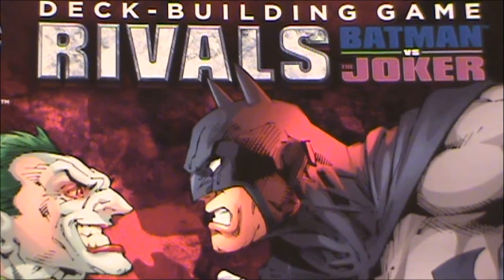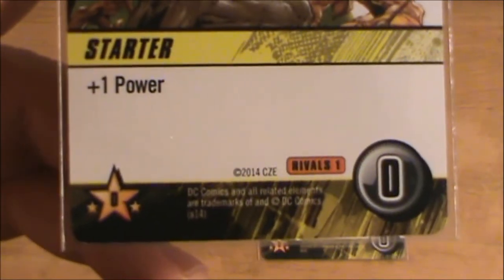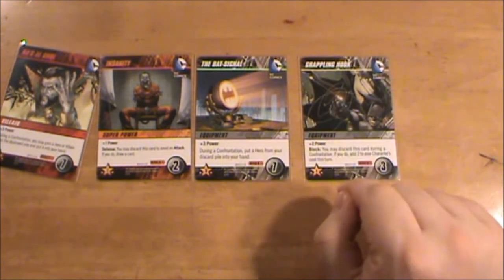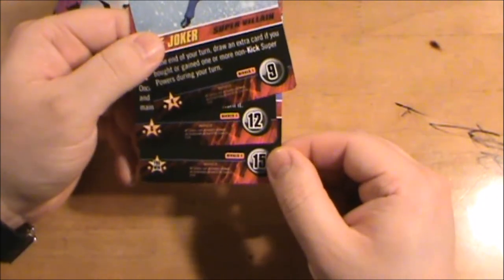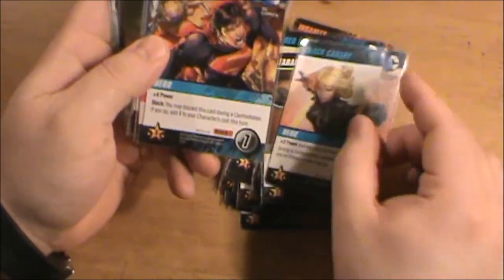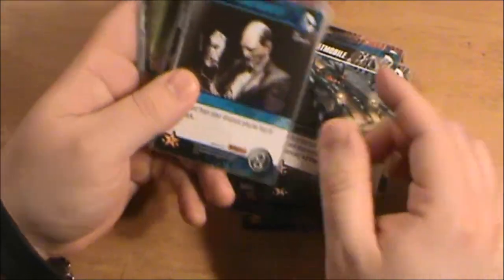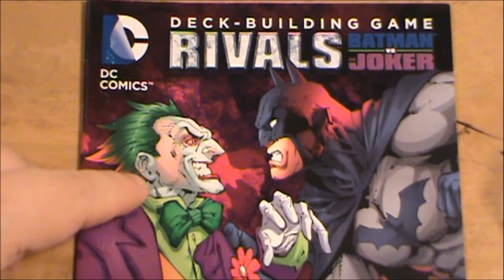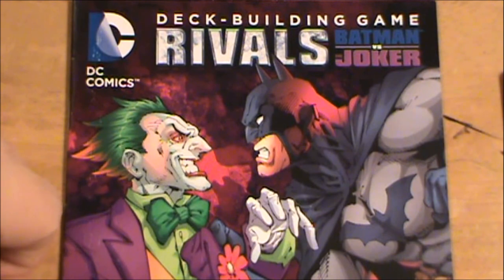Rivals Batman vs Joker (by Black Belt Gaming)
Robert takes a look at the DC Comics Deckbuilding Game - Rivals Batman vs Joker by Cryptozoic Entertainment.